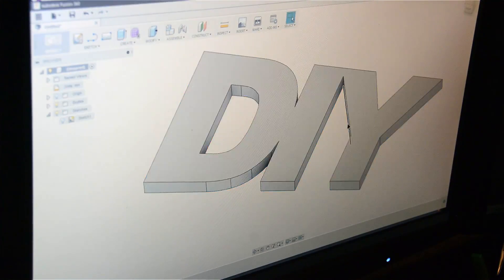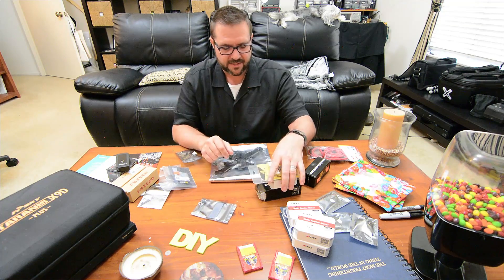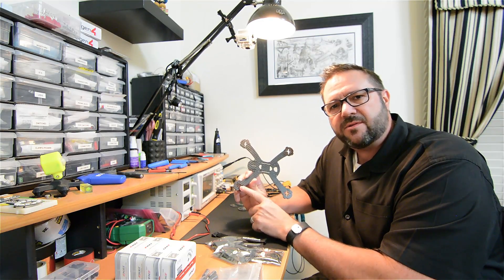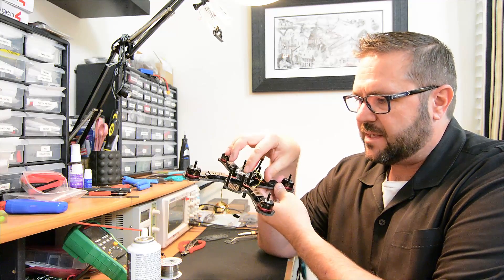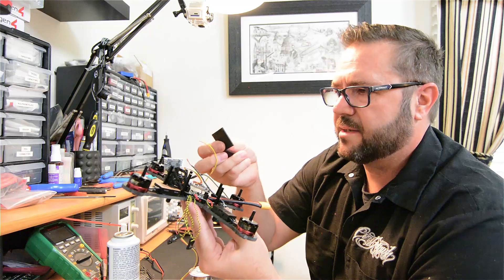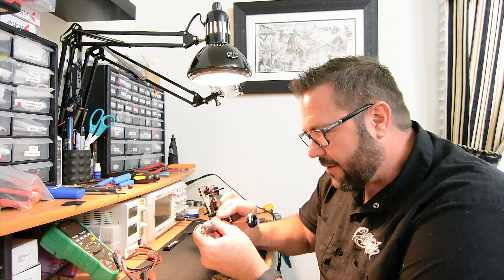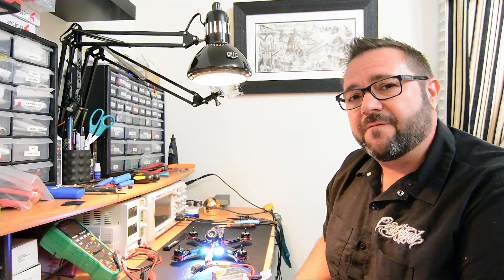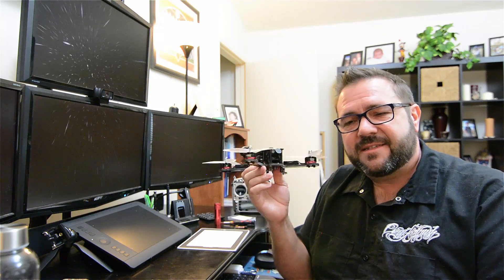Episode 003: 0 to 85 MPH in TWO SECONDS!!!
In this episode, we build a custom Racing Drone!!

Tech Tip:
How to build your own Smoke-Stopper:

The Drone Parts List:
Frame: